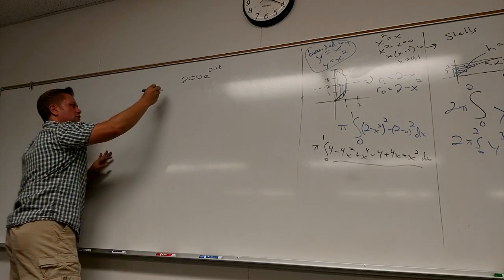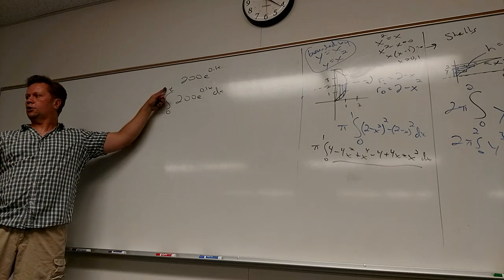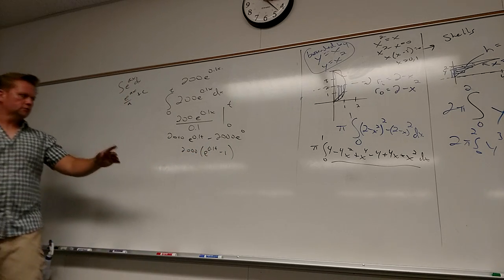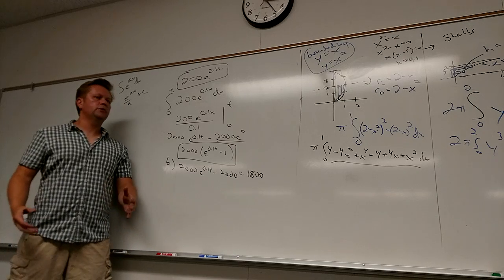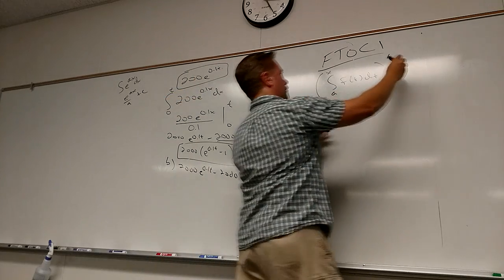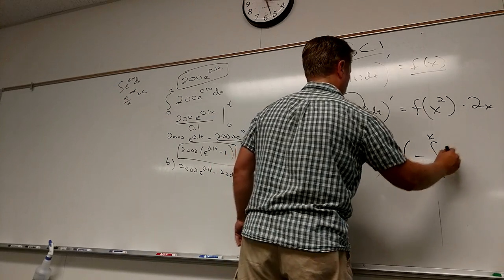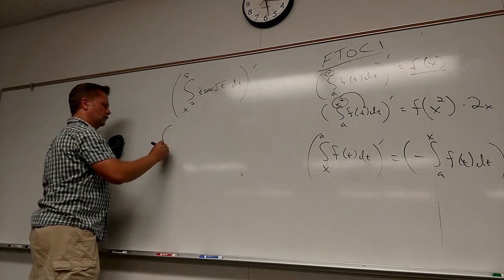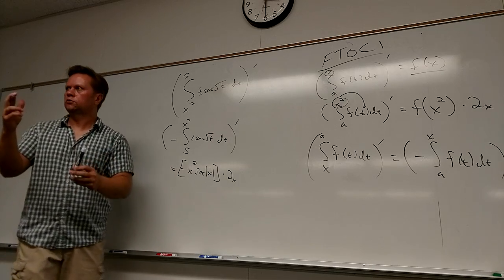Math 180, July 16 Lecture, part 4